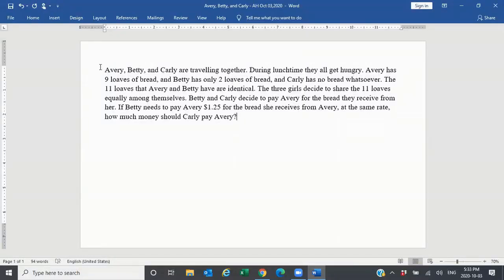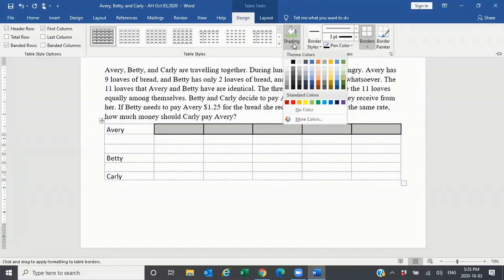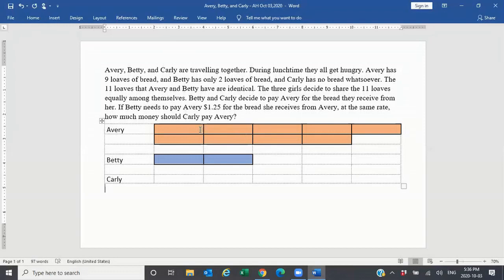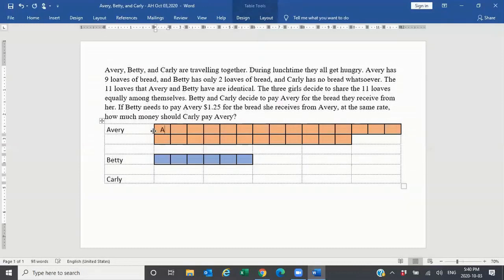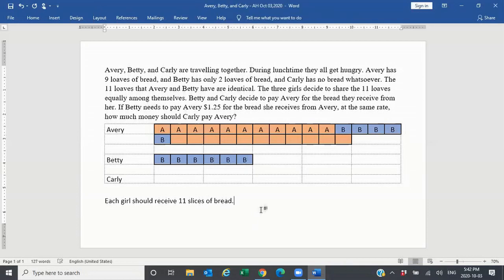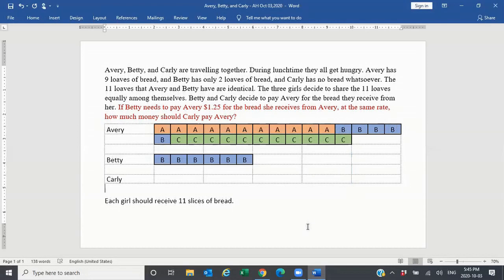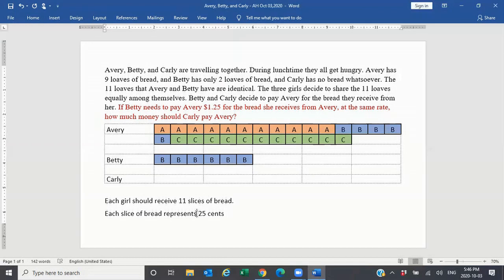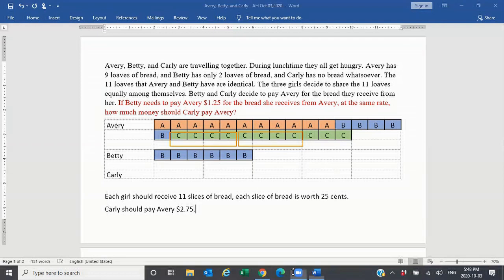Avery, Betty, and Carly Bread Problem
Avery, Betty, and Carly are travelling together. During lunchtime they all get hungry. Avery has 9 loaves of bread, and Betty has only 2 loaves of bread, and Carly has no bread whatsoever. The 11 loaves that Avery and Betty have are identical. The three girls decide to share the 11 loaves equally among themselves. Betty and Carly decide to pay Avery for the bread they receive from her. If Betty needs to pay Avery $1.25 for the bread she receives from Avery, at the same rate, how much money should Carly pay Avery?
ANs: $2.75